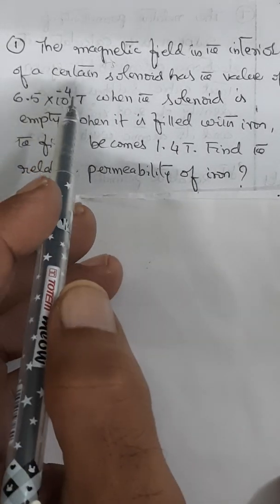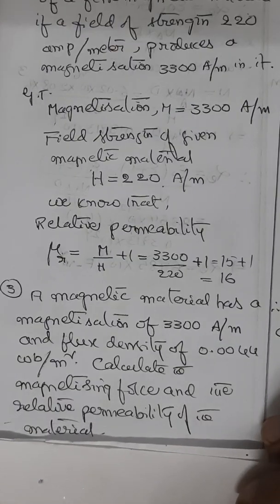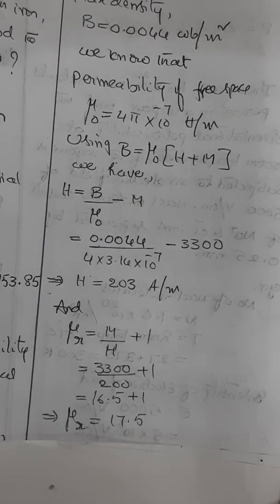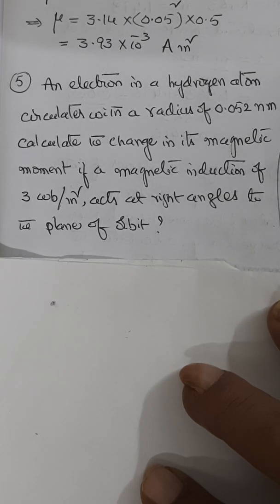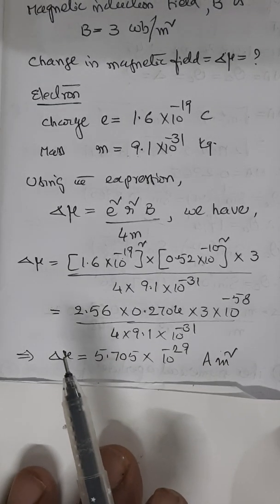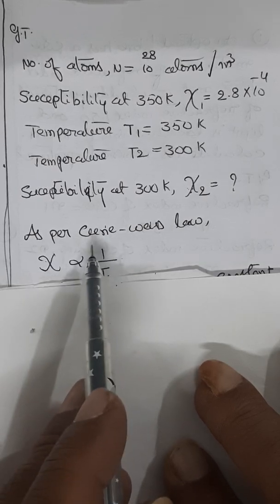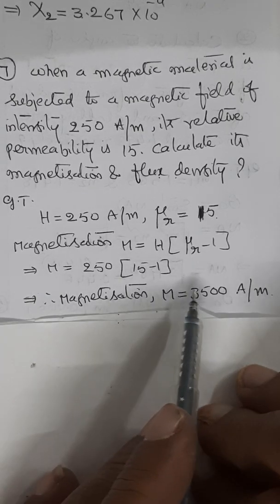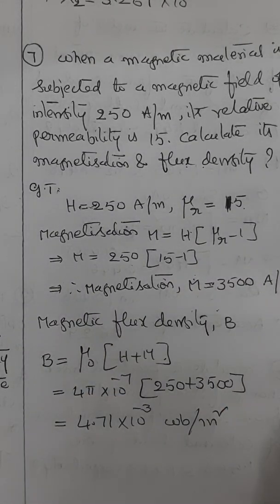Engineering Physics - Magnetic Materials - 2.2.7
Summary & Numericals